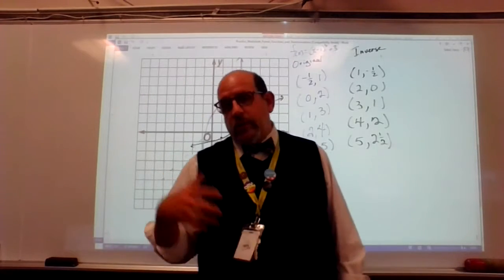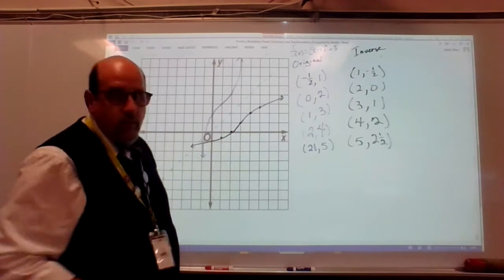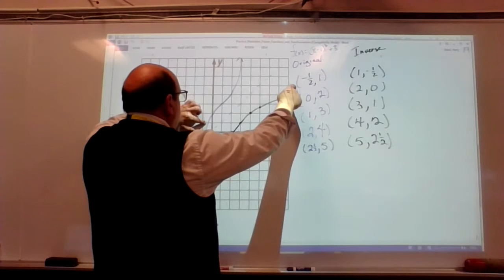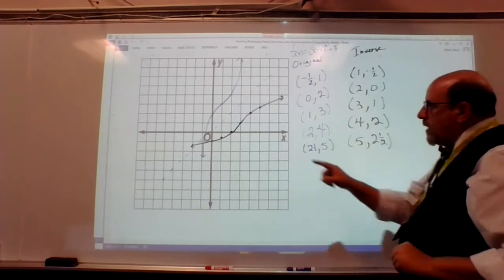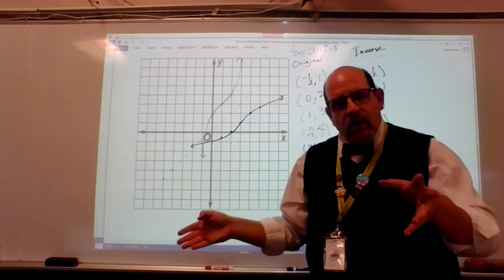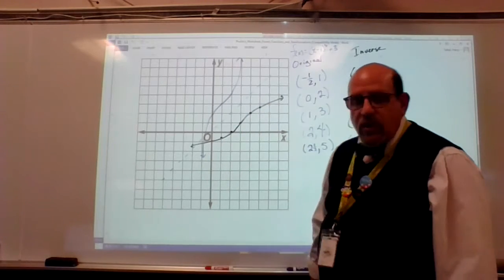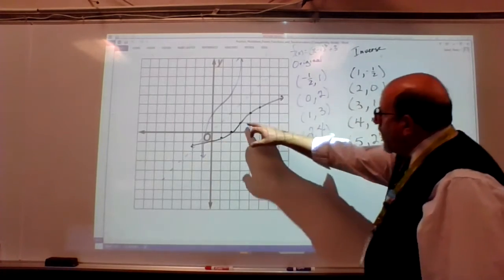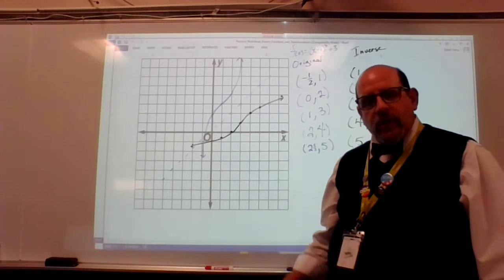Finding the Inverse of a Function Graphically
Finding Inverse Graphically